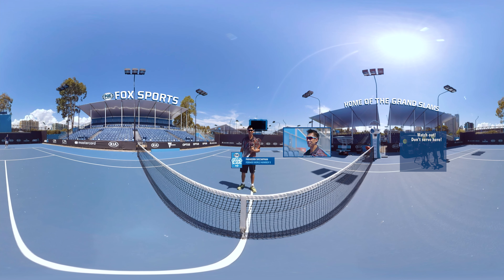Fox Sports 360 with Paradorn Srichaphan - TAKING THE 2ND SERVE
Working together with FOX SPORTS to create their first 360 dregree Master Class series with Tennis Professional,  Paradorn Srichaphan